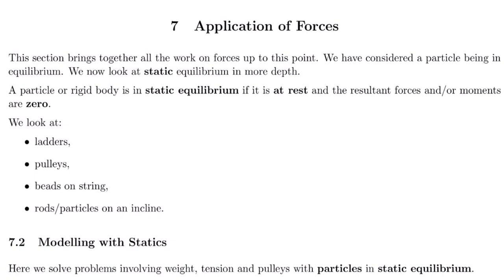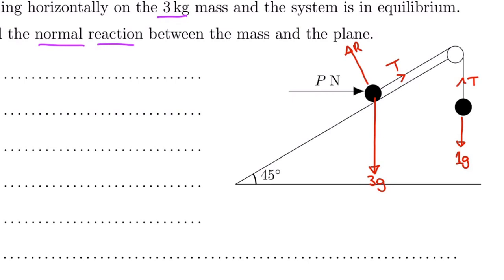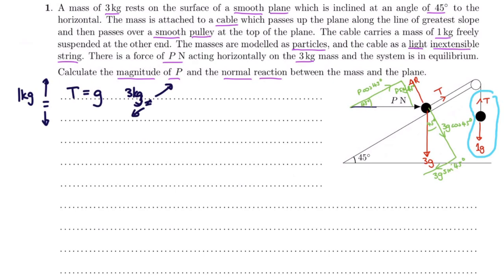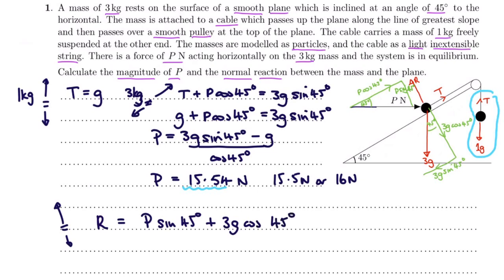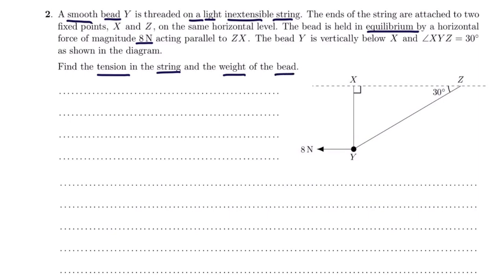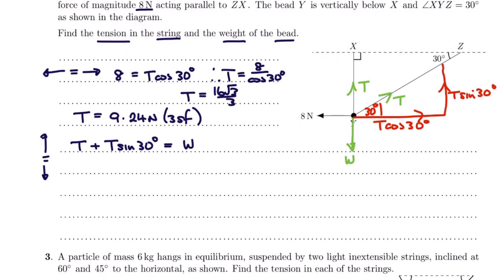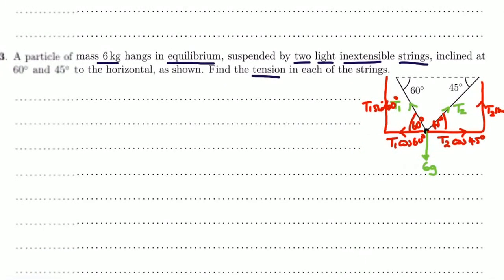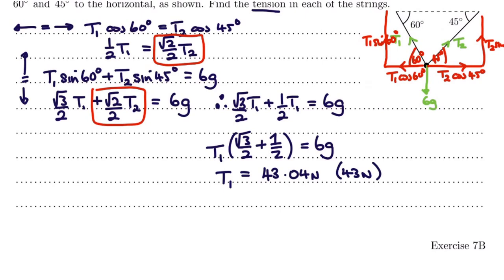Y2 Applied Ch5&7 - Application of Forces - Part 1 - Beading